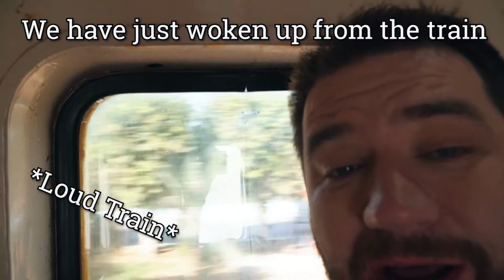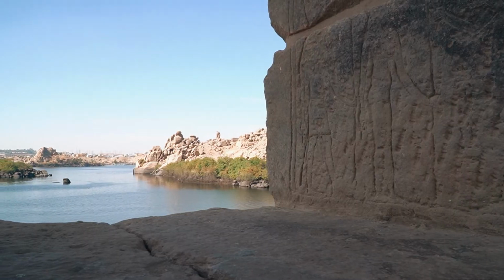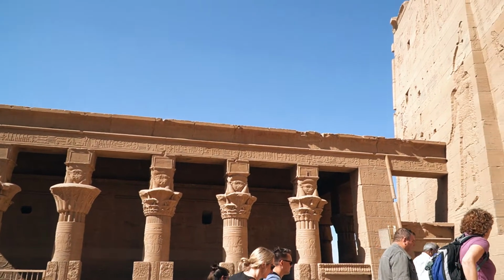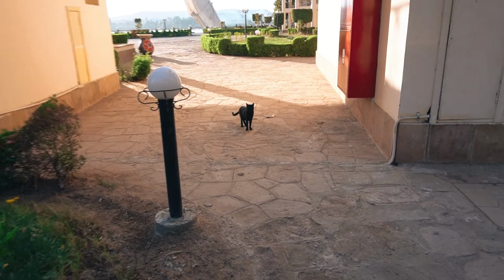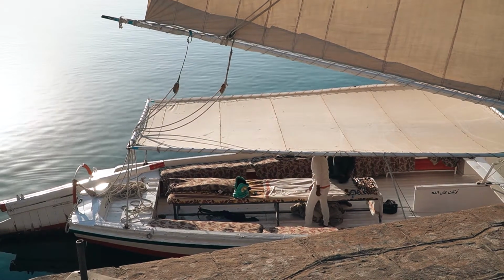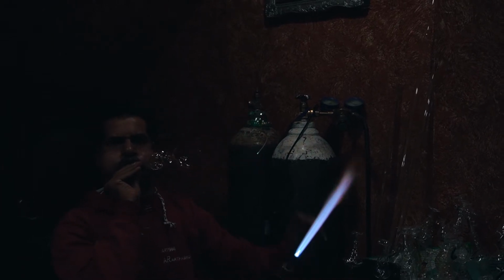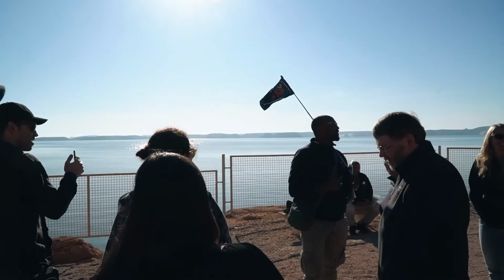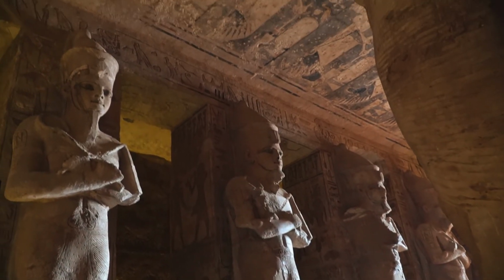Egyptian Night Train to Aswan | Philae Temple, Sharia as Souk Markets, Aswan - Egypt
Our adventure in Egypt with On The Go Tours continues, waking up from our sleeper train in Aswan, southern Egypt.

As soon as we step off the train we head straight to Philae Temple, an ancient 2300 year old temple on a small island, dedicated to the goddess Isis.

Then we check out our hotel for the night before heading out to the Sharia As Souk markets, a well-known local market spanning 7 blocks alongside the Nile.

All before an early night to wake up at 3am tomorrow for a trip to Abu Simbel near the border of Sudan.